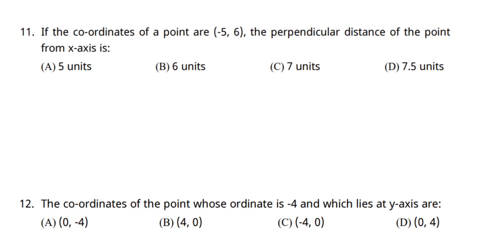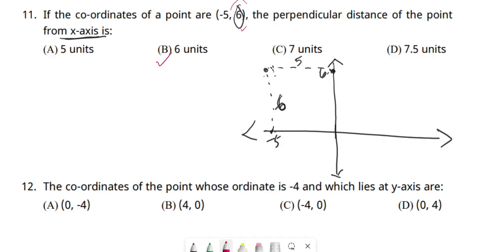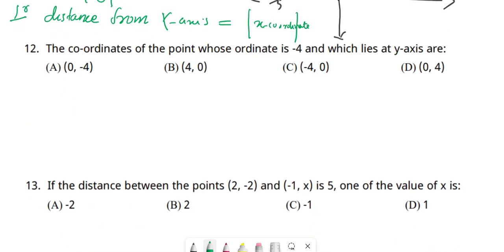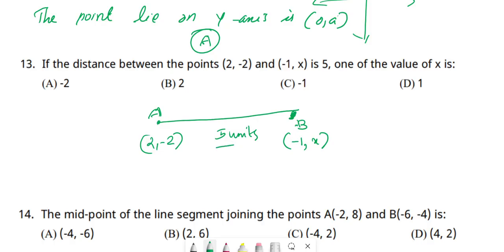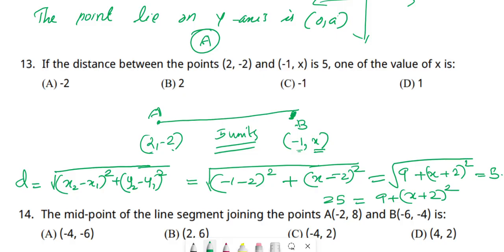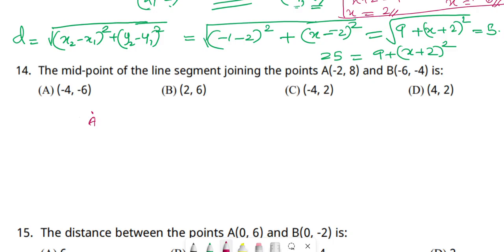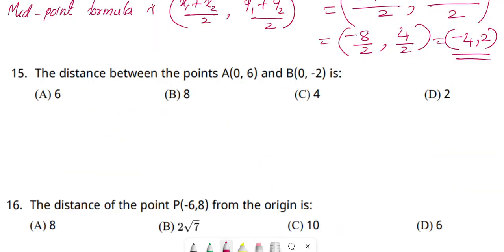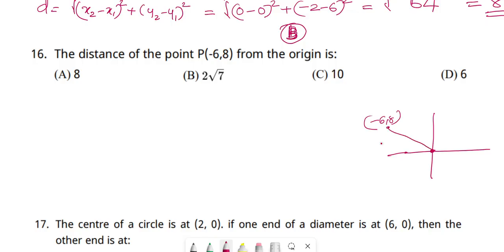CBSE CLASS 9 MATHEMATICS GANIT MANJARI CHAPTER1 MCQ PART 2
CBSE -CLASS 9- MATHEMATICS -GANIT MANJARI- CHAPTER1  -MCQ (PART 2)- EXAM ORIENTED QUESTIONS